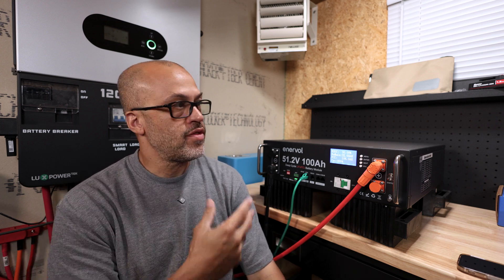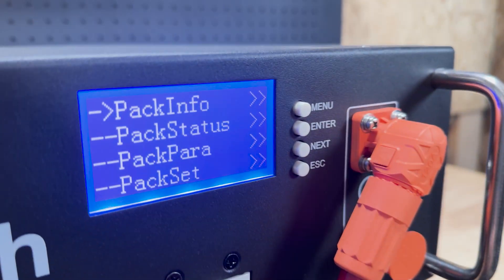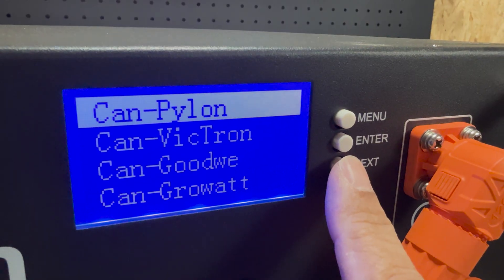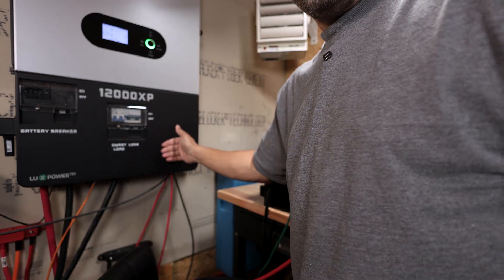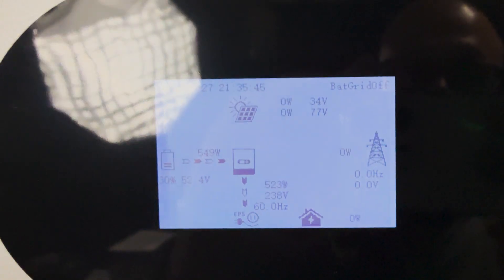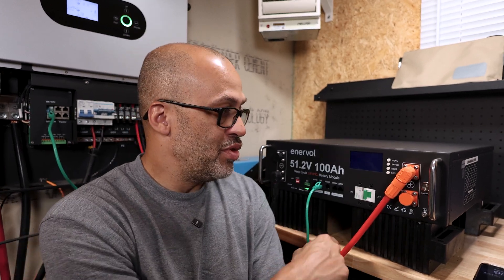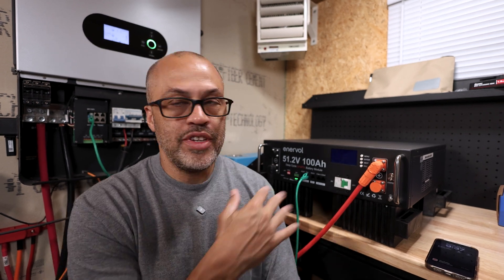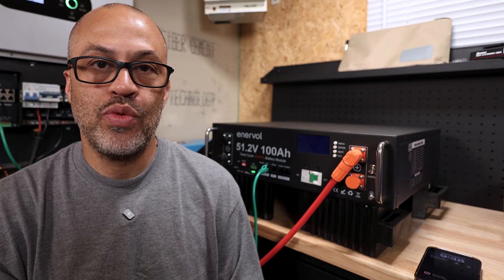Enervol Battery Communications with EG4 inverter Tested Part 2